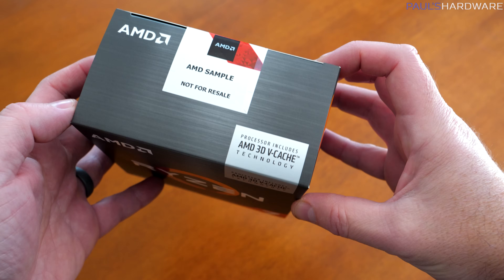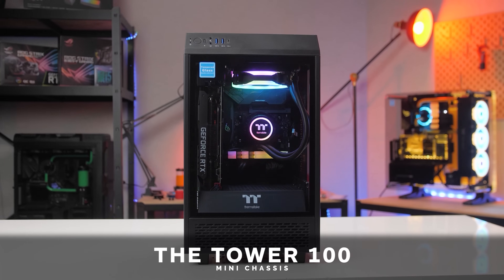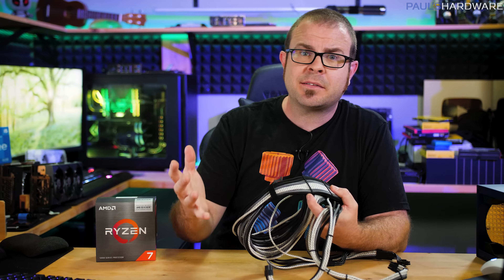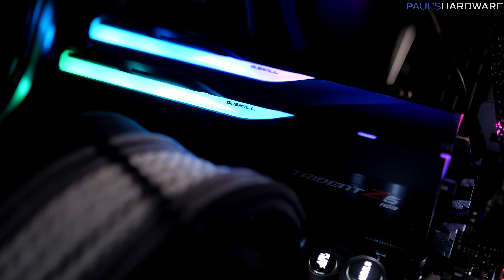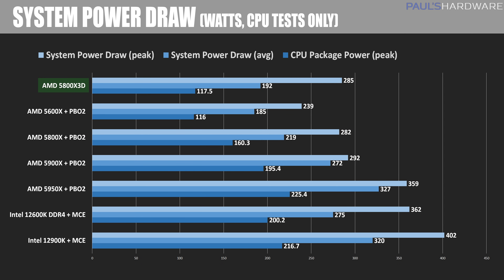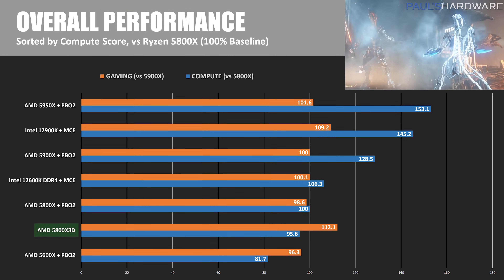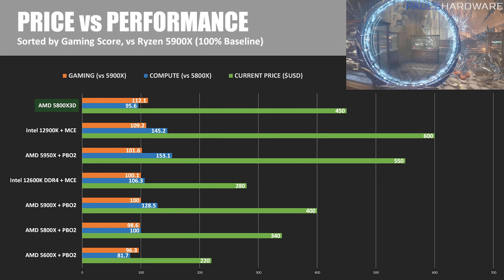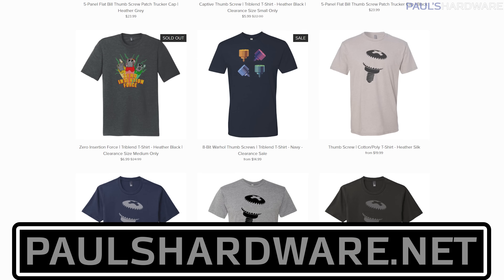My 5800X3D CPU Review is LATE (but I have a good excuse)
► RETAIL LINKS
Ryzen 7 5800X3D (Amazon)

► TIMESTAMPS
0:00 Intro
1:59 Why My 5800X3D Review is LATE
5:59 Specs, Comparison CPUs and Testing Setup
7:26 Clock Speeds, Temps, Power Draw
9:09 Benchmarks - Compute
10:09 Benchmarks - Gaming (Part 1)
11:01 Benchmarks - Gaming (Part 2)
11:37 Benchmark results summary - overall performance
13:32 Conclusion and Closing thoughts

:::Send Me Stuff:::
Paul's Hardware